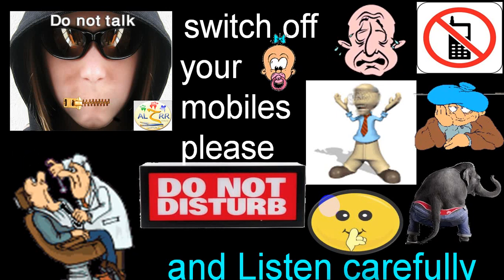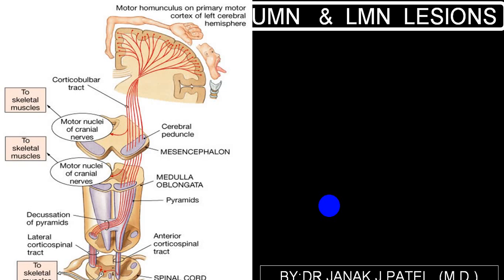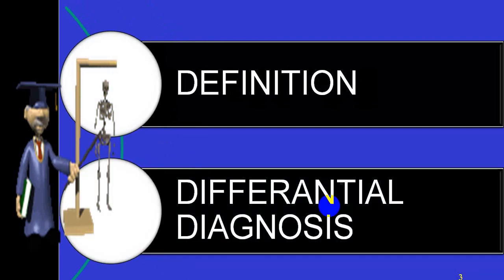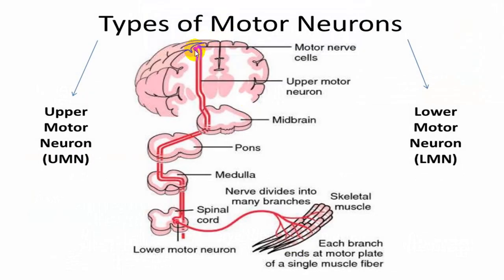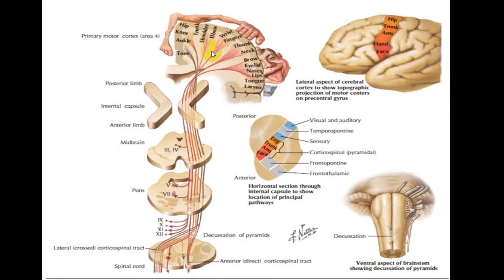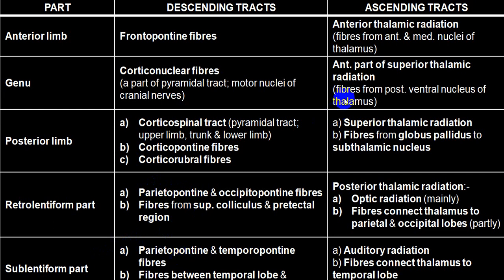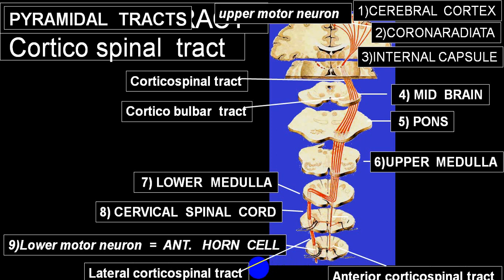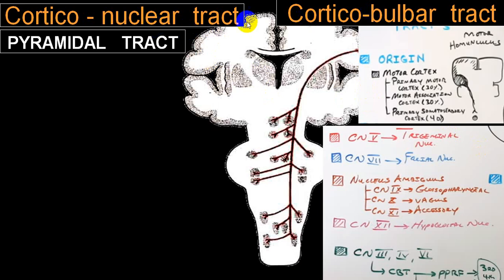UPPER MOTOR NEURONE AND LOWER MOTOR NEURONE LESIONS 4TH YR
UPPER AND LOWER MOTOR NEURONE LESION IS VERY USEFULL TO FIND LOCALISATIONS OF CNS LESIONS.